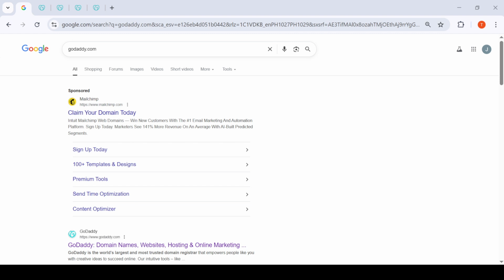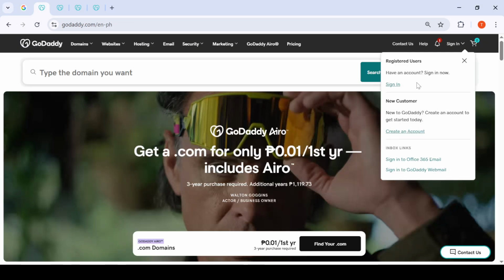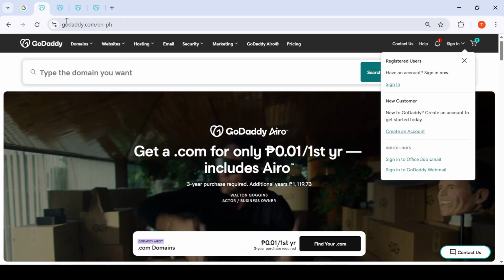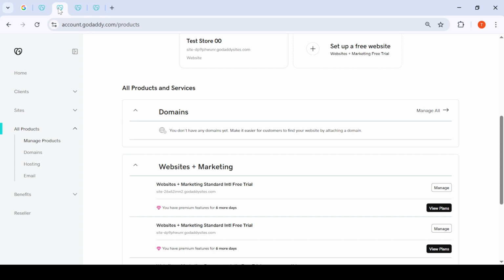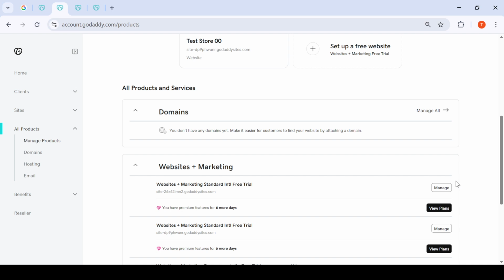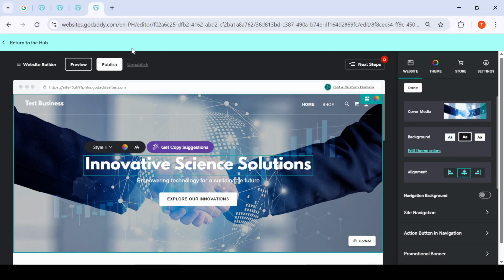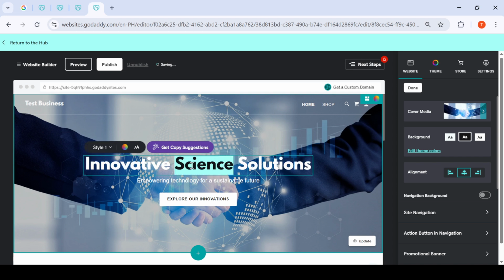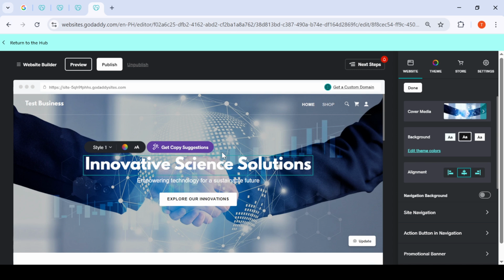How to Undo on GoDaddy Website Builder [2026 Full Guide]